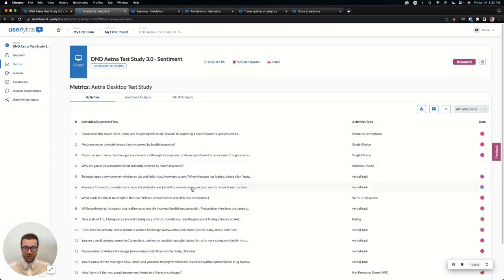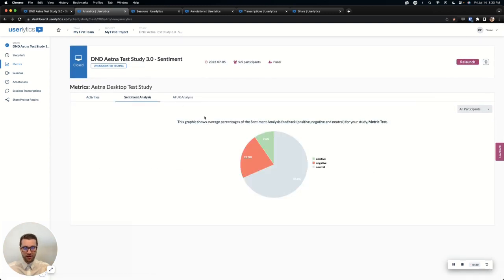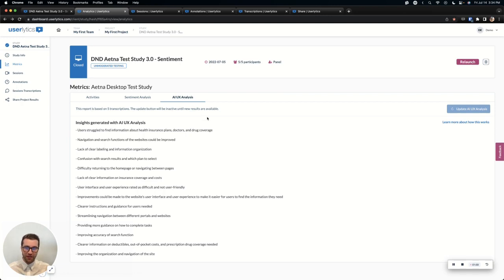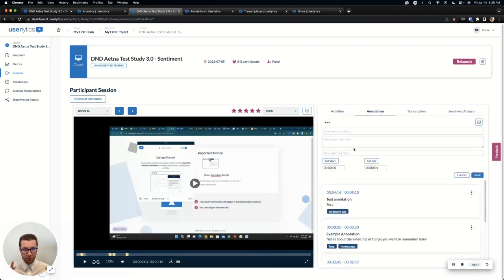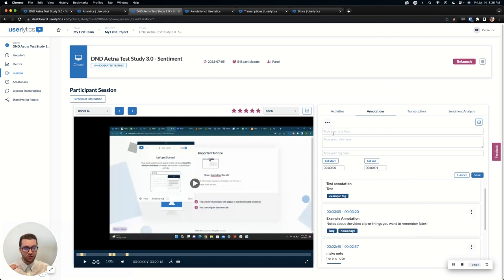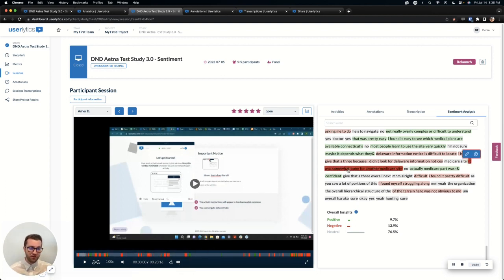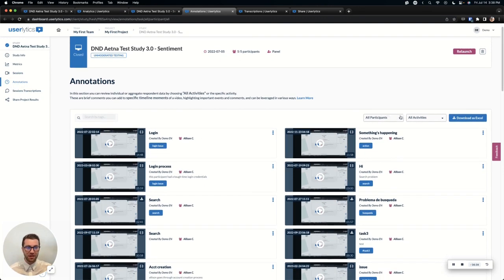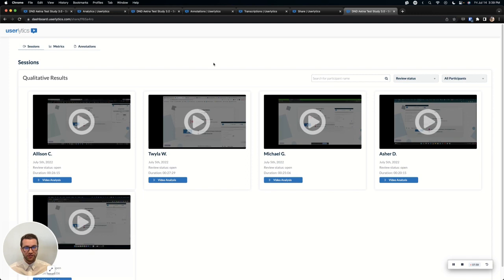Userlytics: Study Analysis Overview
🔍 **Master Study Analysis with Userlytics:** Unlock powerful insights from your projects using our advanced analytical tools.

📈 **Elevate Your Understanding:** Discover how to navigate and leverage Userlytics' high-level metrics and session features to gain valuable insights.

📋 **Step-by-Step Guide to Study Analysis:**

**Metrics - Feature One: Activities**

1. **Access Metrics:** Choose your study from the dashboard or use the search box.

2. **Metrics Overview:** Explore individual activities and tasks under the "Metrics" section.

3. **Customize View:** Expand Q&A, view metrics in a grid, or download Excel files with data.

**Metrics - Feature Two: Sentiment Analysis**

1. **Access Metrics:** Select your study from the dashboard or use the search box.

2. **Sentiment Insights:** Visualize average sentiments (positive, negative, neutral) in the "Sentiment Analysis" section.

**Metrics - Feature Three: AI UX Analysis**

1. **Access Metrics:** Pick your study from the dashboard or use the search box.

2. **AI-Generated Insights:** Uncover insights from AI UX Analysis under the "Metrics" section.

**Sessions - Feature One: Participant Information**

1. **Access Sessions:** Choose your study from the dashboard or use the search box.

2. **Participant Details:** Dive into participant information for deeper understanding.

**Sessions - Feature Two: Rating and Feedback**

1. **Access Sessions:** Select your study from the dashboard or use the search box.

2. **Rate and Provide Feedback:** Assign stars and share feedback for improved results.

**Sessions - Feature Three: Activities**

1. **Access Sessions:** Pick your study from the dashboard or use the search box.

2. **Explore Activities:** Navigate to specific activity moments within videos.

**Sessions - Feature Four: Annotations**

1. **Access Sessions:** Choose your study from the dashboard or use the search box.

2. **Create Annotations:** Add timestamps, notes, and clips for quick referencing.

**Sessions - Feature Five: Transcription**

1. **Access Sessions:** Select your study from the dashboard or use the search box.

2. **View Transcription:** Access complete session transcripts for comprehensive analysis.

**Sessions - Feature Six: Sentiment Analysis**

1. **Access Sessions:** Choose your study from the dashboard or use the search box.

2. **Analyze Sentiments:** Identify positive and negative phrases for deeper insights.

⚡ **Transform Your Analysis Process:** Maximize efficiency and gain actionable insights with Userlytics' dynamic study analysis features.

📌 **Explore Now:** Watch the full tutorial to uncover the full potential of study analysis in Userlytics.

Got questions? Connect with your dedicated Userlytics representative for personalized support.

🚀 Uncover insights, enhance decision-making, and achieve better results with Userlytics study analysis tools!